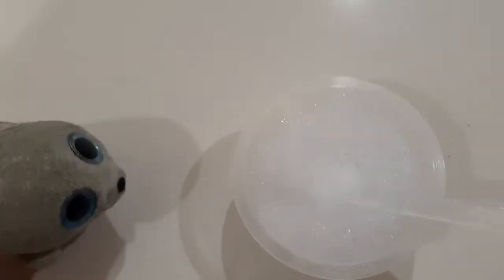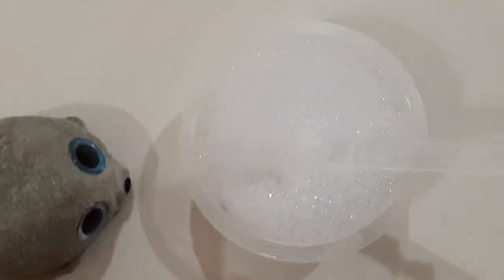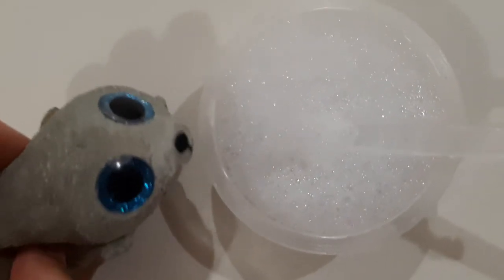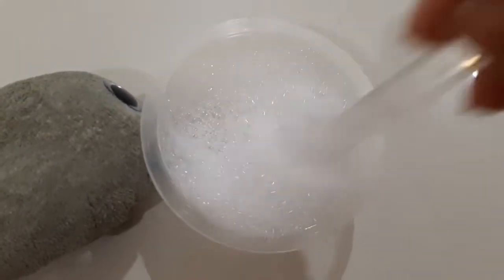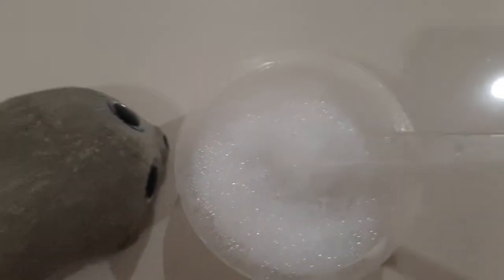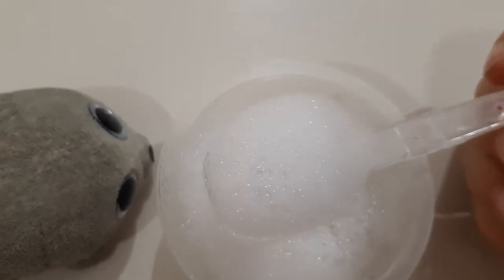Foam 🧼🌫☁️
We Upload 1-2 videos on weekdays and 3-5 videos on weekends 🤗
💙𝓢𝓮𝓪𝓶𝓸𝓻𝓮 𝓣𝓱𝓮 𝓢𝓮𝓪𝓵